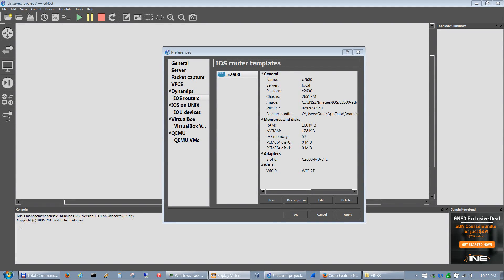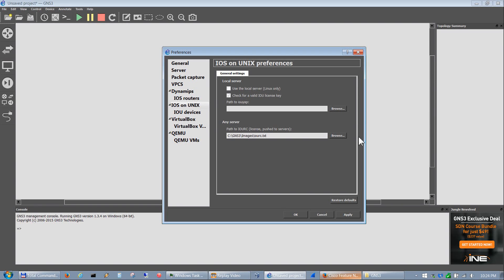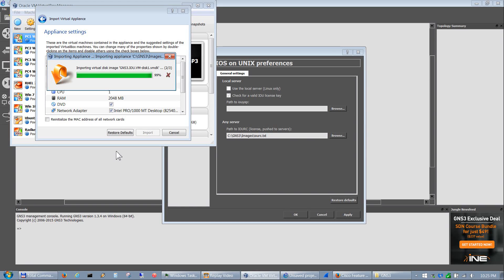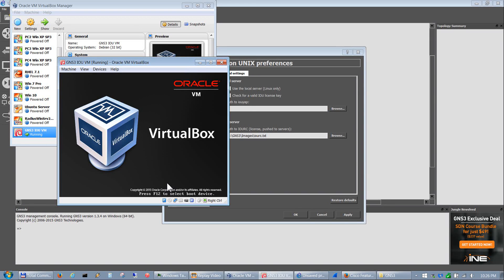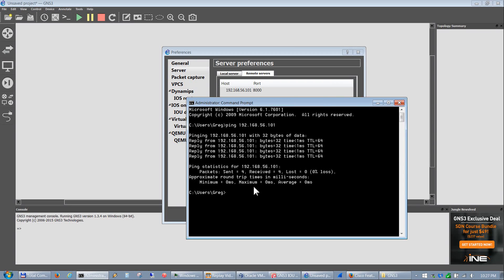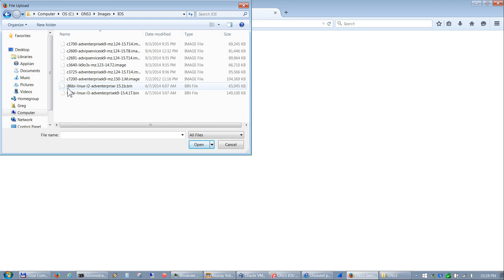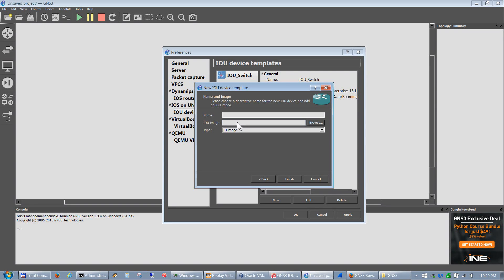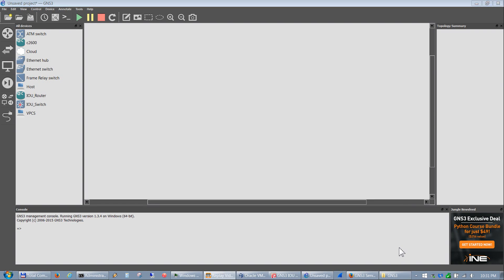Video 3 of 5: GNS3 v1.3.x IOU Switch and Router Configuration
This video shows advanced configuration of the latest GNS3 v.1.3.x.  This is recommended for anyone who needs to know how to configure GNS3.  Configuration videos to follow.